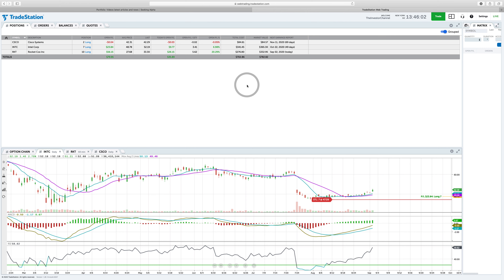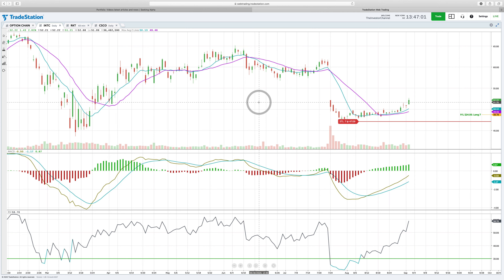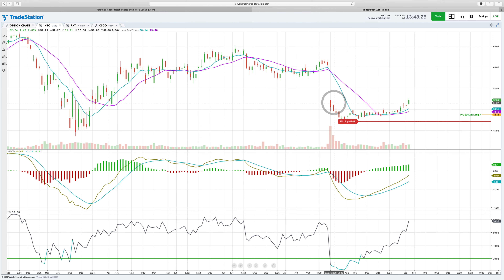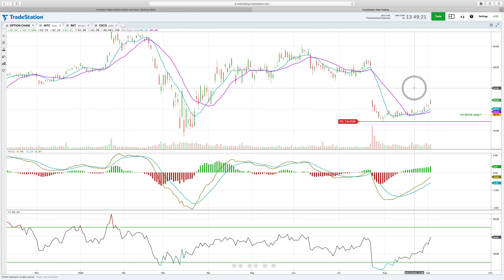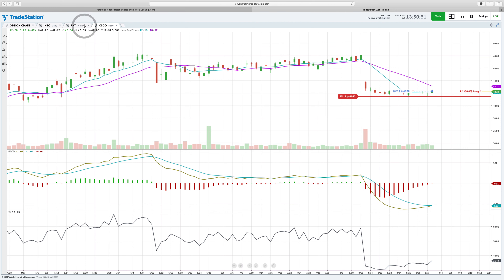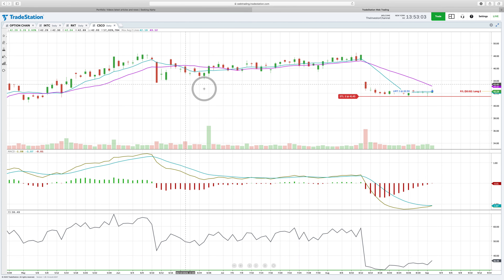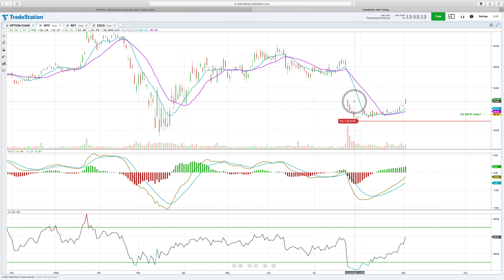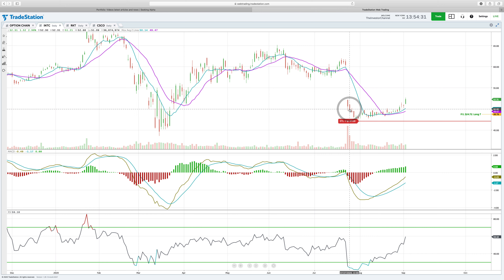1k Swing Trading Stock Account Update - Up 8% In A Week - Taking Profits & New Trade Revealed!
On today's video I give you an update on my $1,000 swing trading portfolio. Last week I bought Rocket Mortgage (RKT) and Intel Corp (INTC) - and both stocks performed exactly how the technicals predicted they would. I also like the setup of Cisco (CSCO) and we initiated a new position in that stock today as well.